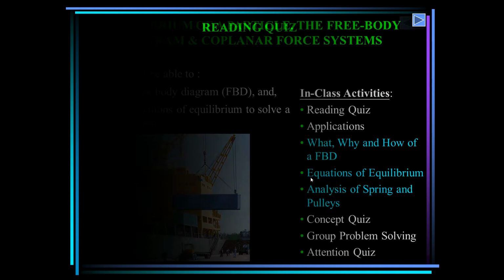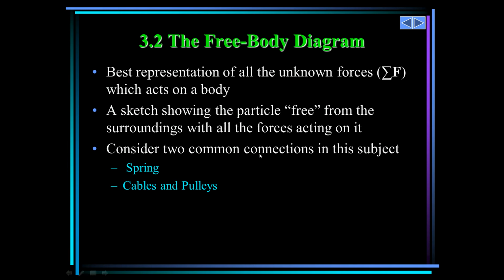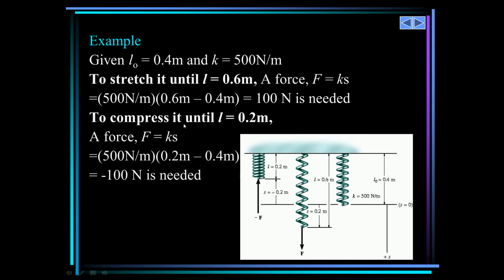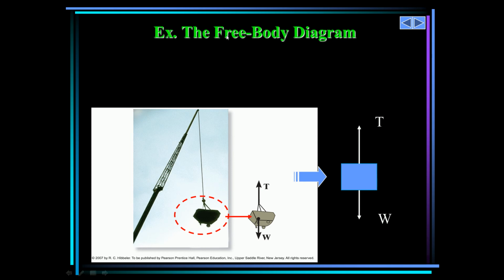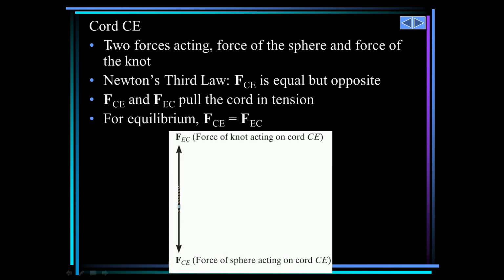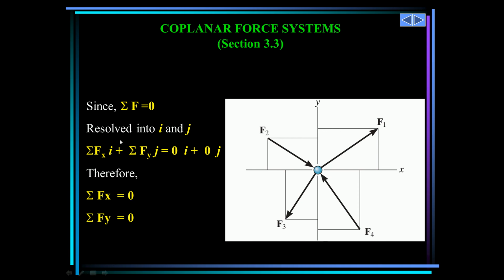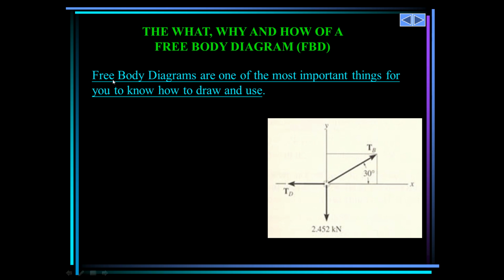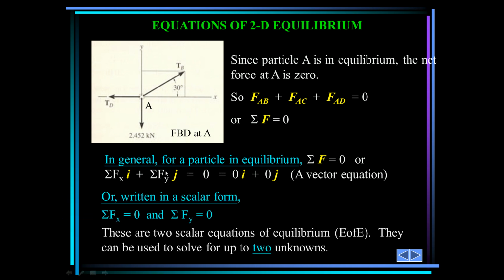應用力學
崑山科技大學 Kun Shan University